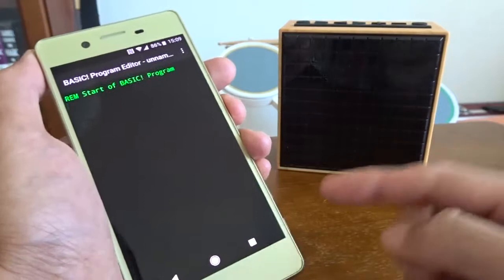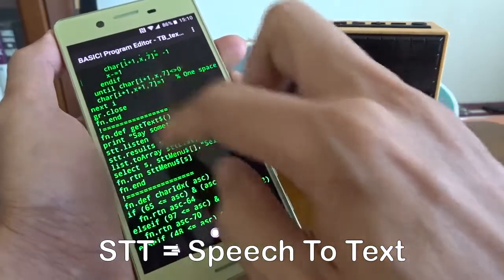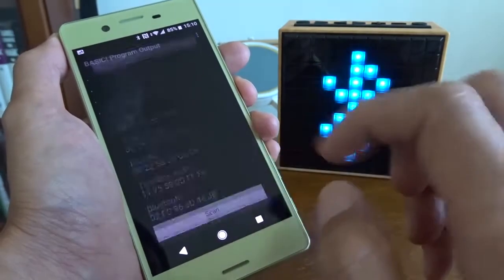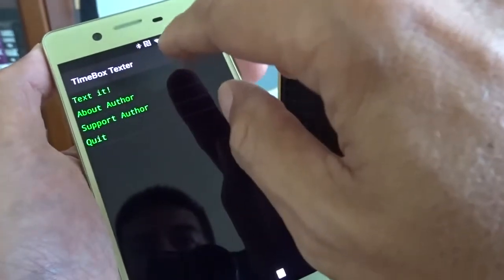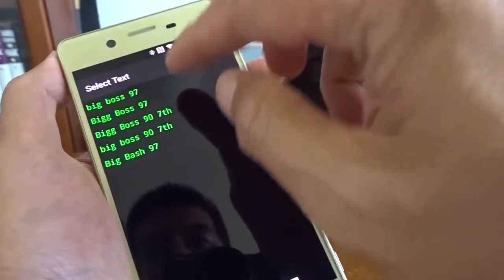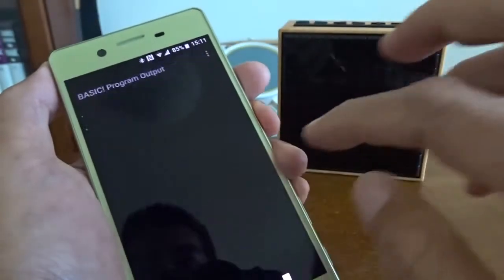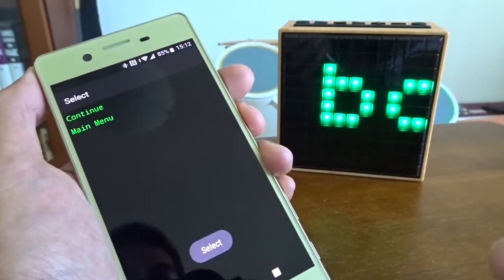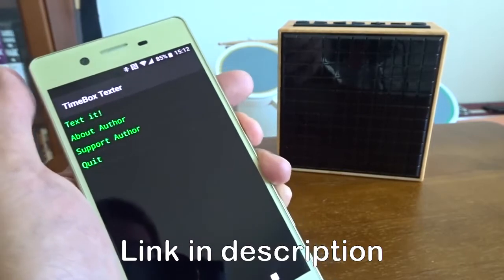Speech to Text - Timebox Hacks Vol. 4